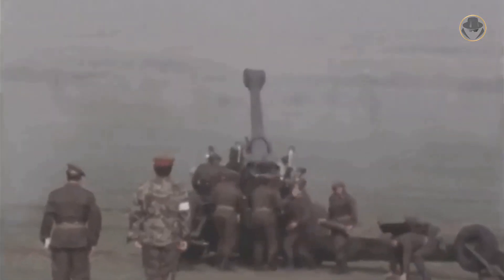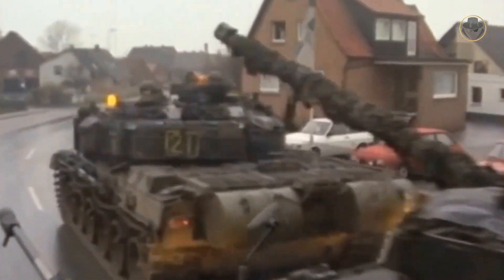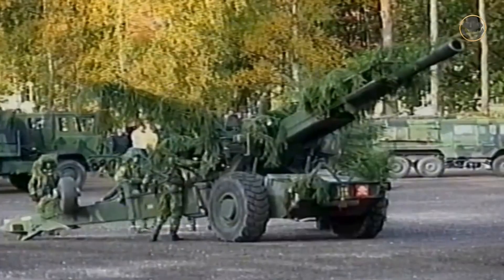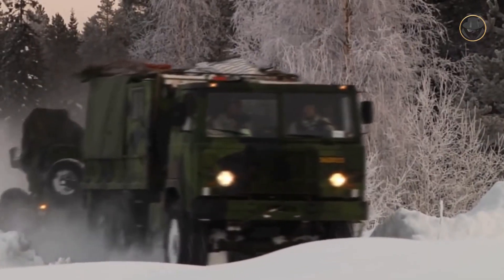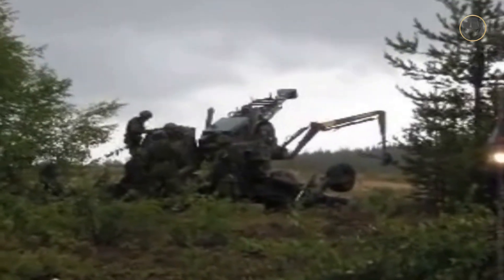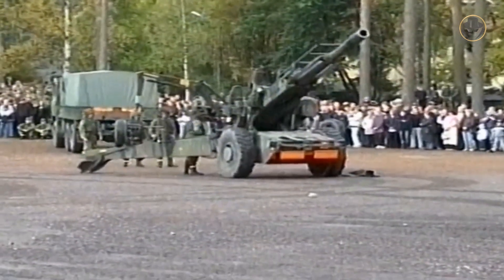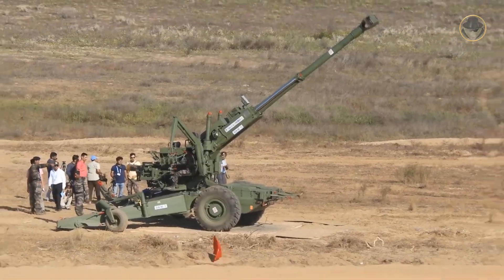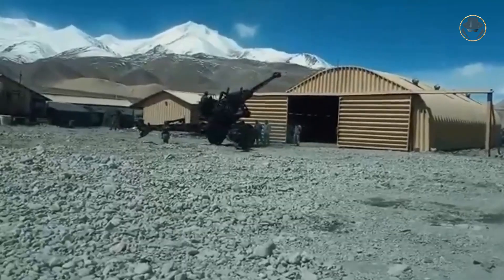Haubits FH77 155mm towed howitzer | A brilliant Swedish artillery system with a notorious reputation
We are investigating the Haubits FH77, one of the fastest and deadliest towed howitzers.

Why did Sweden develop a towed howitzer, like the Haubits FH77?
What are the variants and derivatives of the howitzer?
A short story about the Bofors Scandal.
How has the Haubits FH77, a.k.a the Bofors Gun, become the hero of the 1999 Kargil War?

00:00 Introduction
01:05 Historical background
03:19 Programme history
03:49 Design
07:38 FH77 B
09:24 12 cm rörlig kustartilleripjäs m/80 - KARIN - CD 80
10:36 Users
10:45 Specifications
11:31 Servis stories and Combat experiences (1999 Kargil War)

Welcome to our new content. As the Weapon Detective, we investigate modern weapon systems of the Second Cold War. The Weapon Legends is about the older weapon systems. In our videos, we tell their epic stories, which made them a legend. The Weapon Legends investigates these stories, reads between the lines, analyse, and tells the untold. In our videos, you can find technical information, historical backgrounds, what happened during the development processes, combat experience and political projection. Let the wisdom of history show us what the future would be like. Let’s investigate the veteran weapons of the past together.

Royal Swedish Army Conscript Band, Ingemar Berg
Naxos Digital Services US, Inc (Nilento Records)